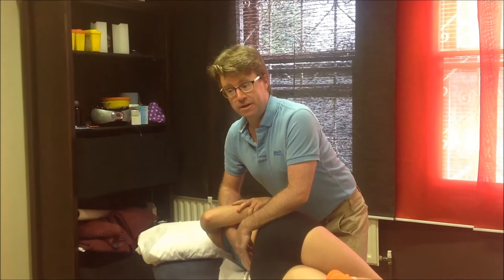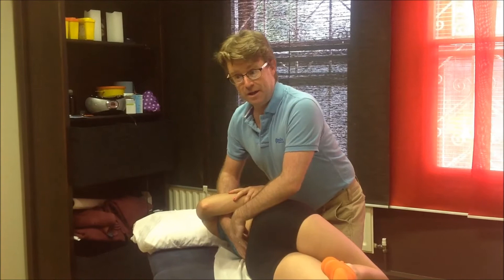My Movie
Chiropractic manipulation or adjustment technique to the low back